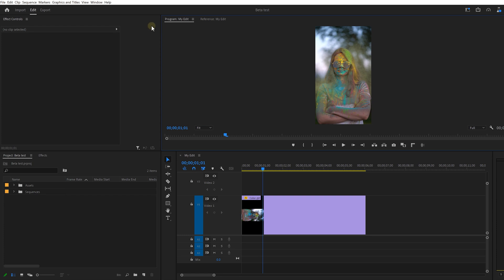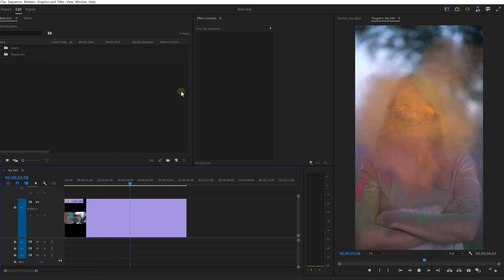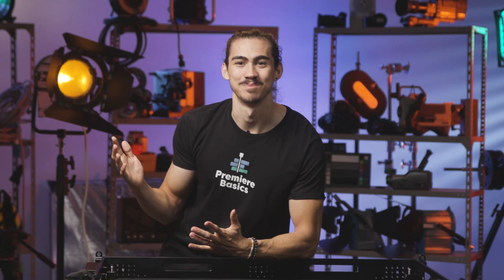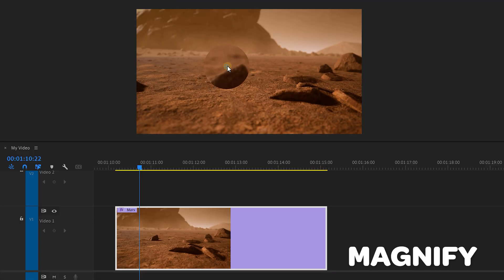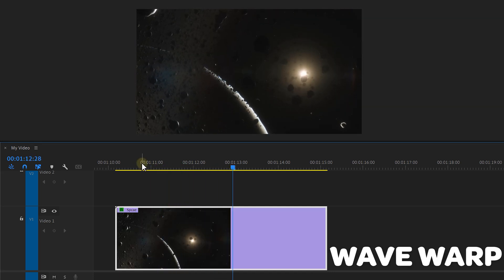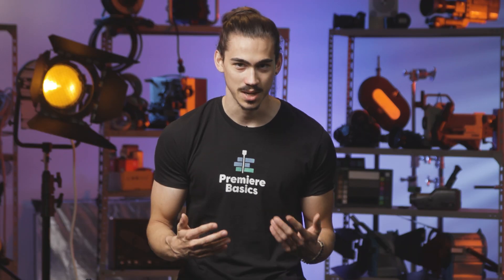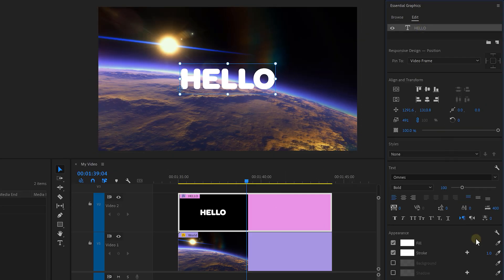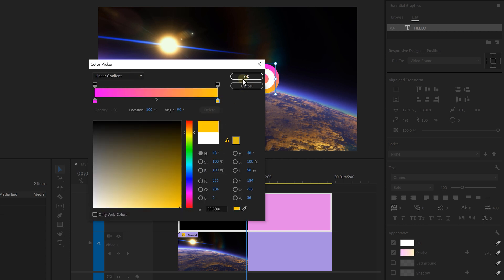Premiere Pro UPDATE! Is it any good?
Learn Adobe Premiere Pro - Learn about new workspaces, new effects and a new gradient tool in this Adobe Premiere Pro tutorial video.

Learn Adobe Premiere Pro for beginners and get 1 Month FREE